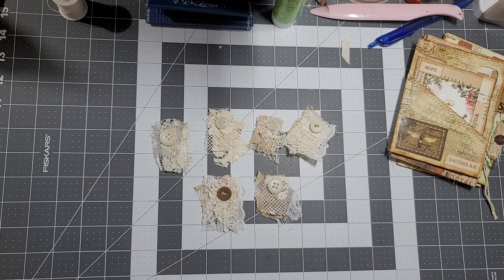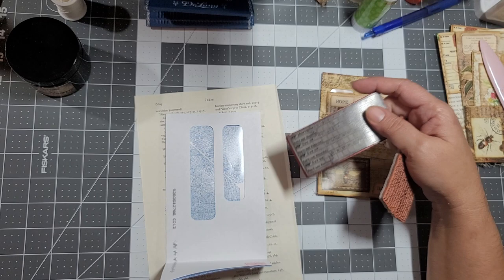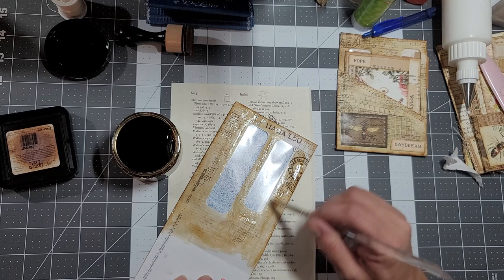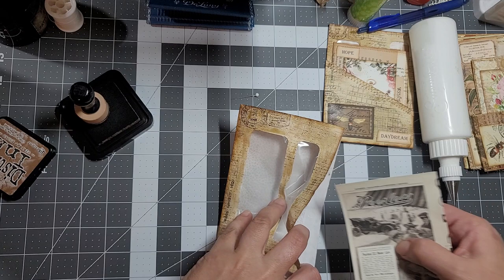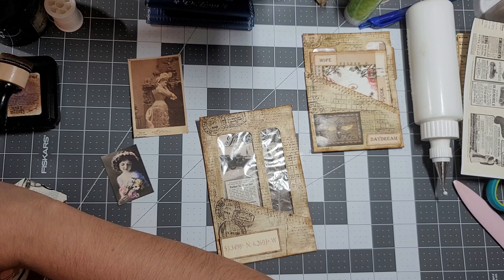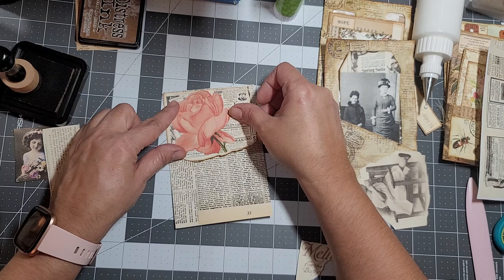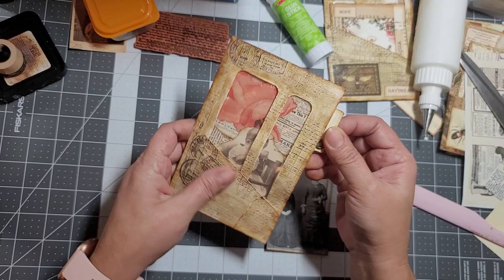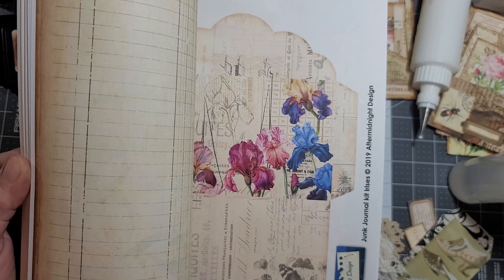Tutorial| Envelope Pocket